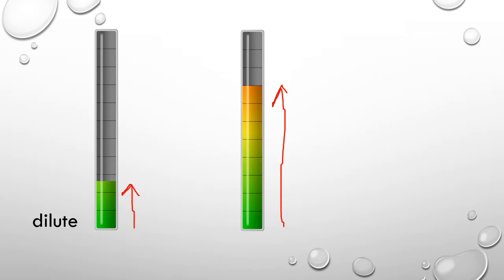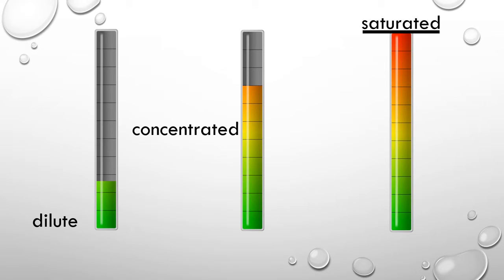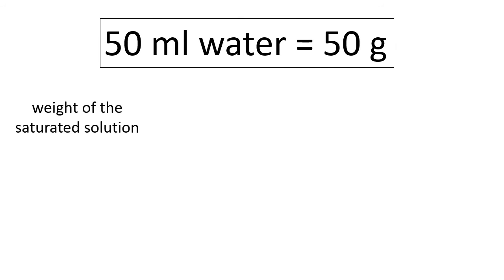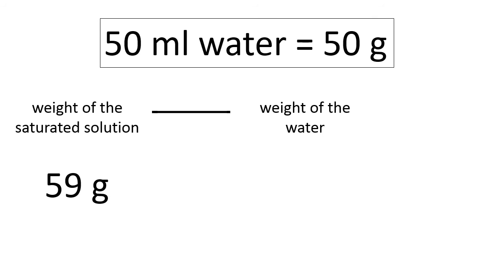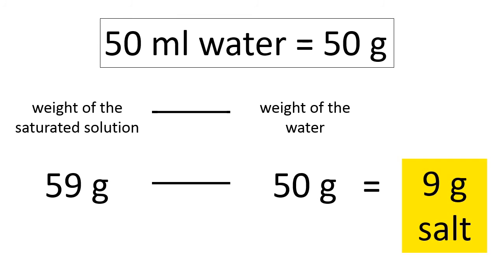Mixtures & Solutions - EQ 3 - Saturation